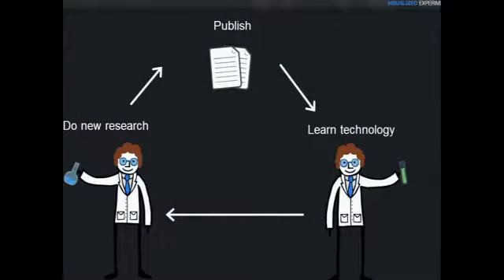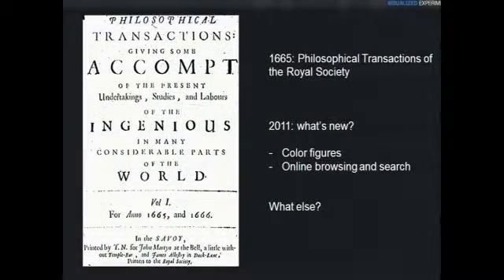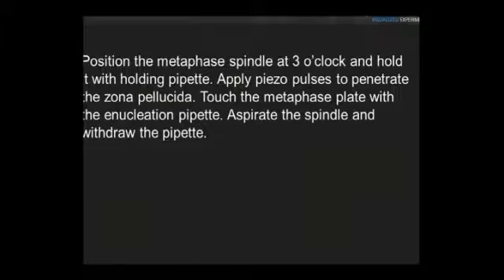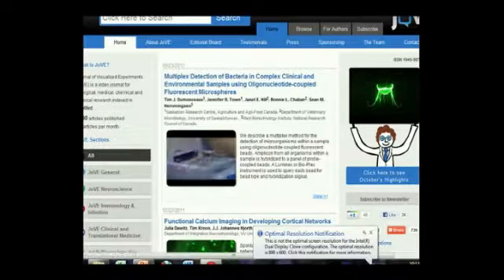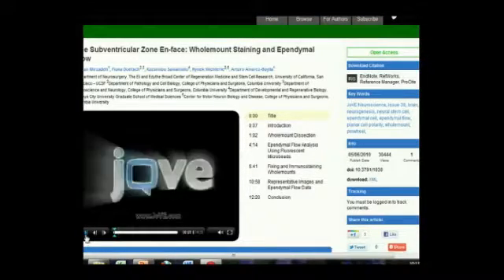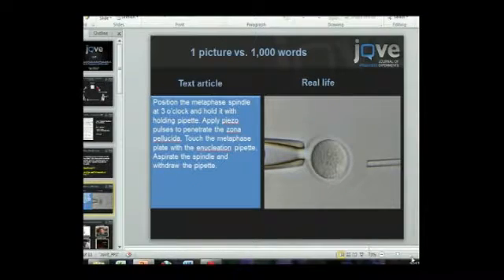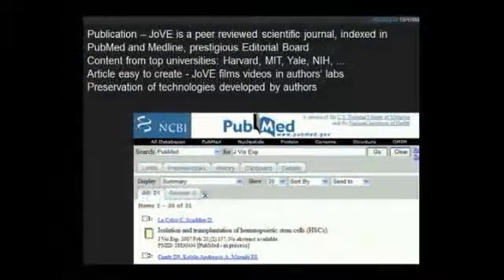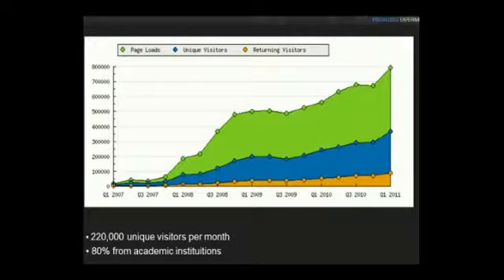Invited Demonstrations (Session I; 10 minutes/demonstrator) Moshe Pritsker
Invited Demonstrations (Session I; 10 minutes/demonstrator)  Moderator: Mary Lee Kennedy, Senior Associate Provost for the Library, Harvard University    MEDIA Production, distribution, archiving (e.g., video, 3-D modeling, databases)  Facilitator: Curtis Wong, Microsoft Research  ΓÇó Moshe Pritsker, CEO, Editor-in-Chief, Co-founder, Journal of Visualized Experiments (Demo of JoVe)